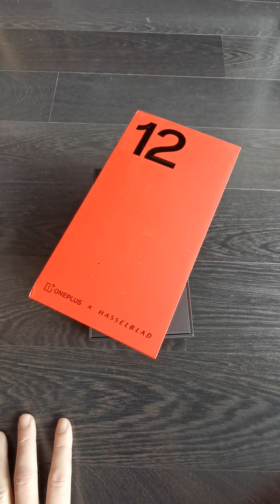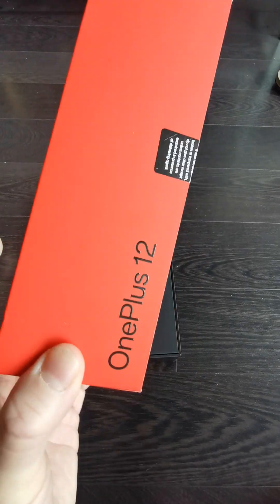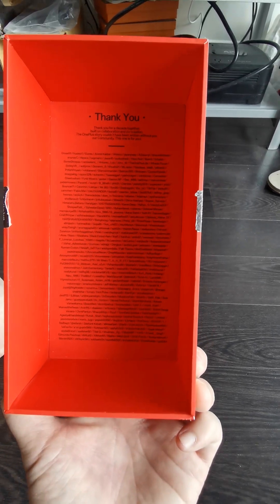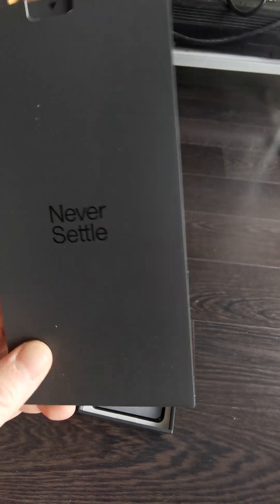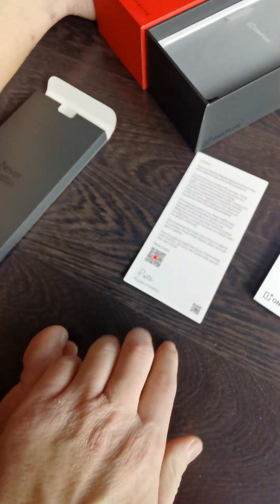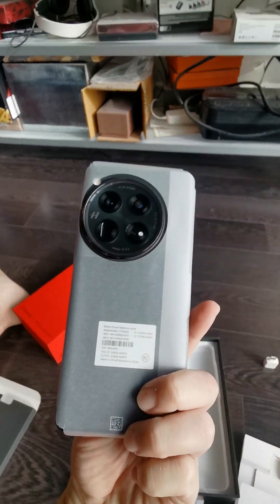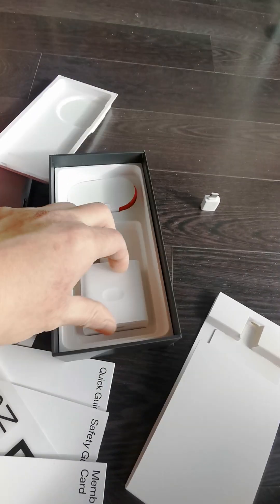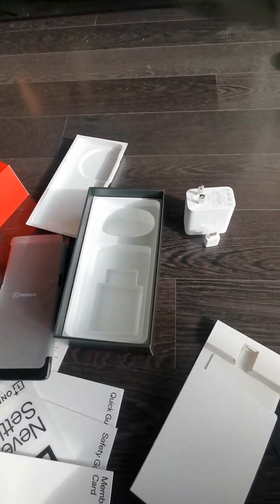UNBOX VIDEO: OnePlus 12 - Toronto, Canada